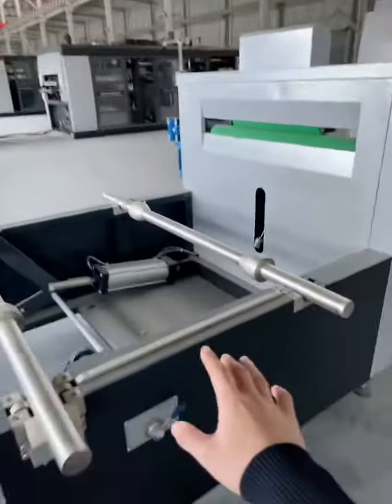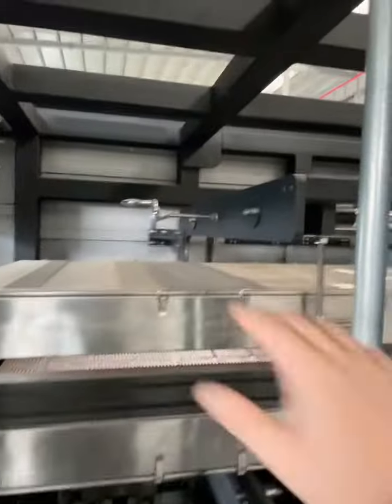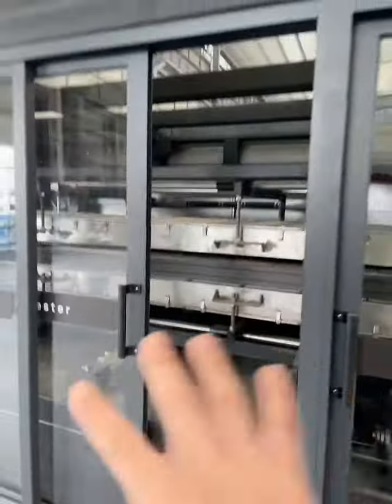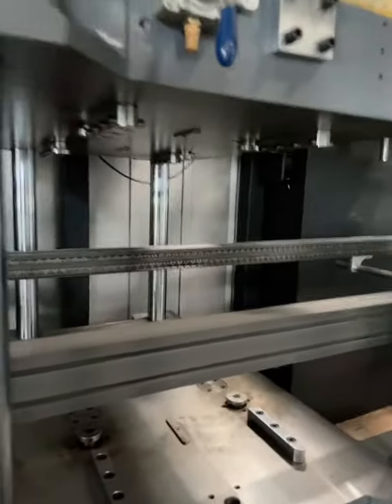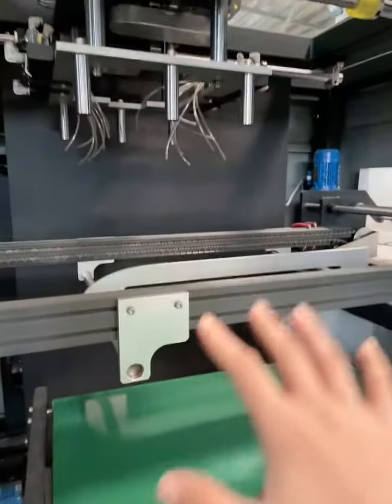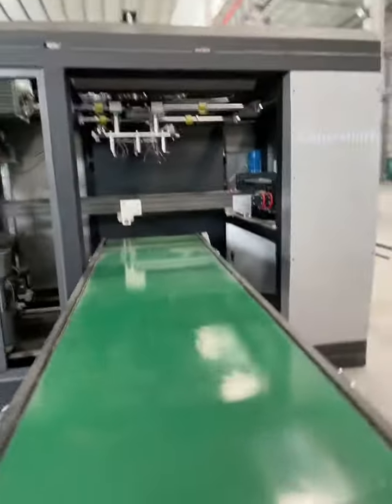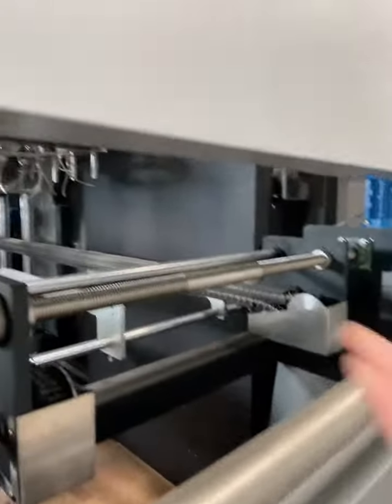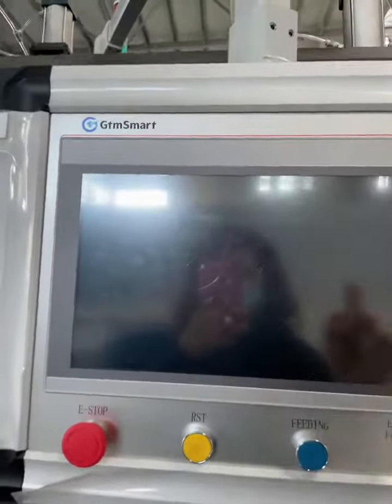HEY01 Thermoforming Machine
A brief introduction of our thermoforming machine by Emma.